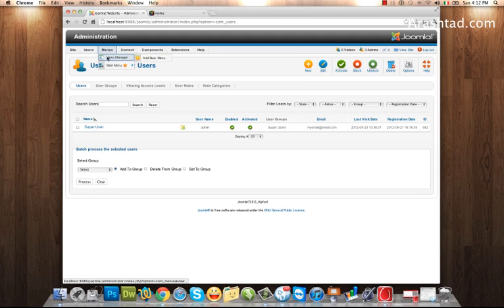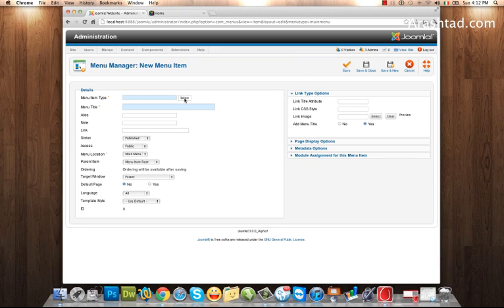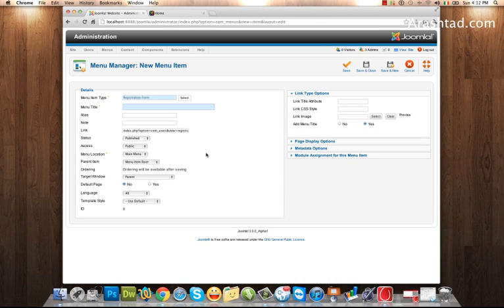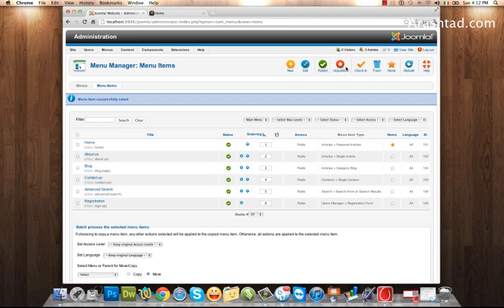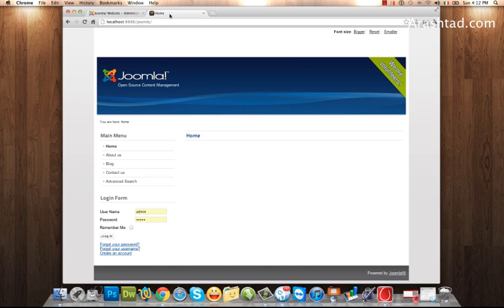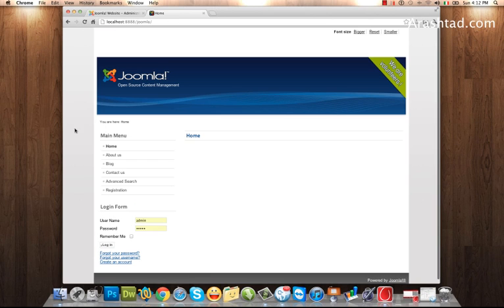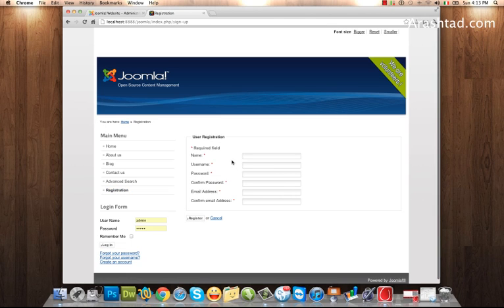Lesson 6 - How to Create a Registration Page in Joomla!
In this video you will learn How to Create a Registration Page in Joomla! After watching this video you will be able to allow users to registration and adding a page to create and account in Joomla! websites. User's information will be saved in database and you can access to the information of users and manage them.